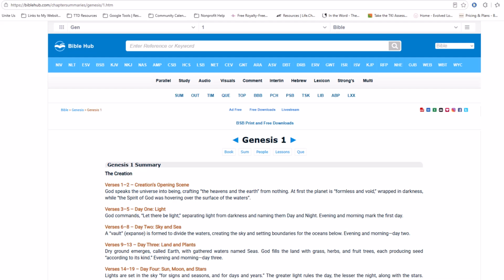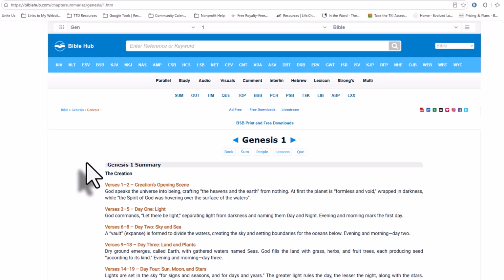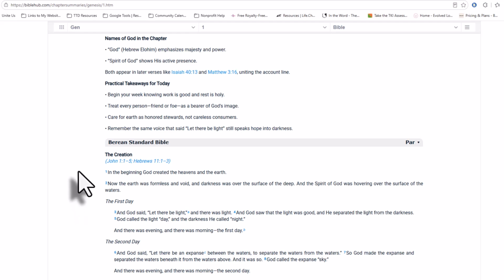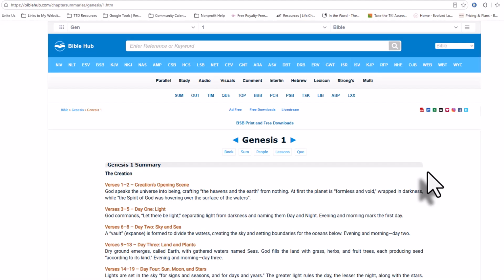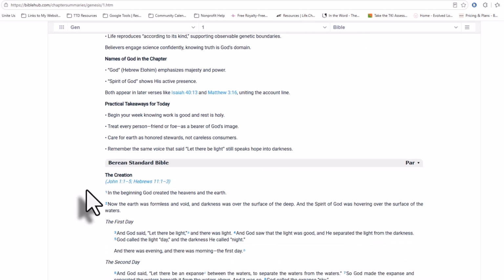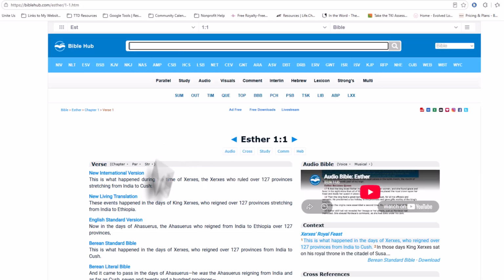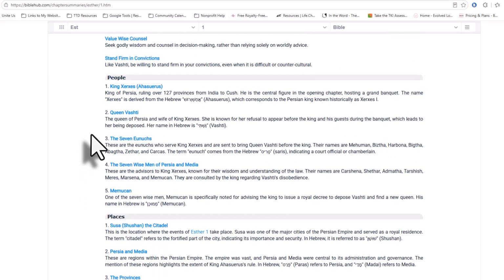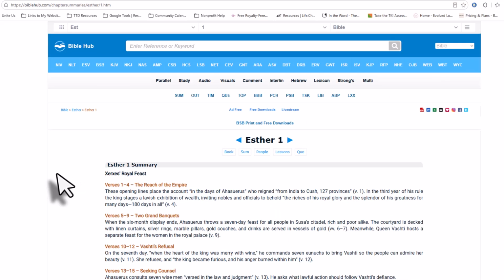How to Use Bible Hub Chapter Summaries Tool for Observations